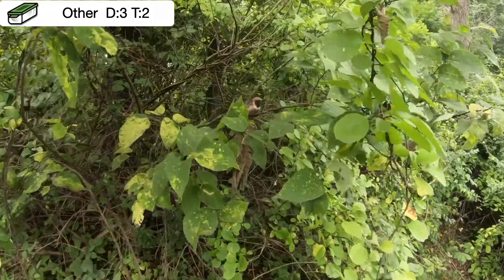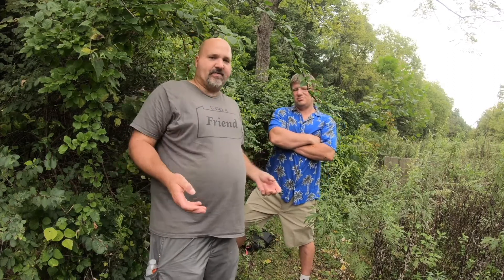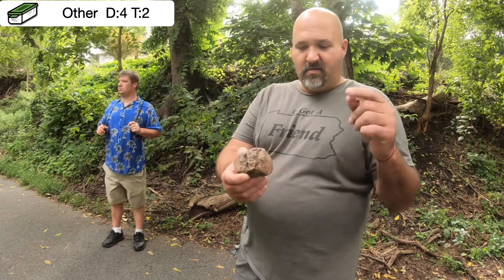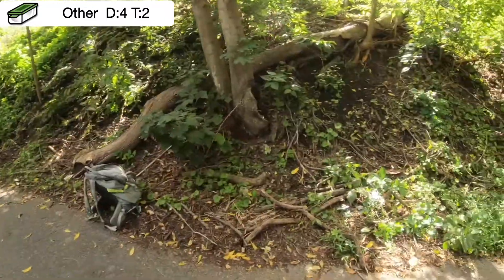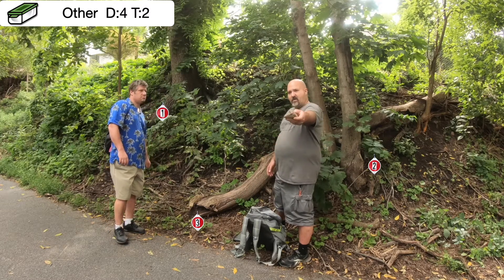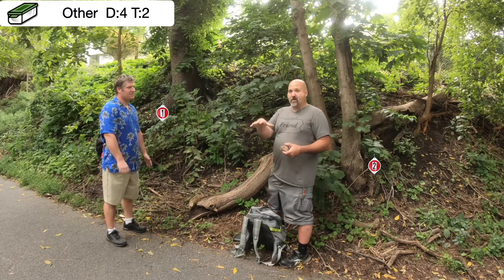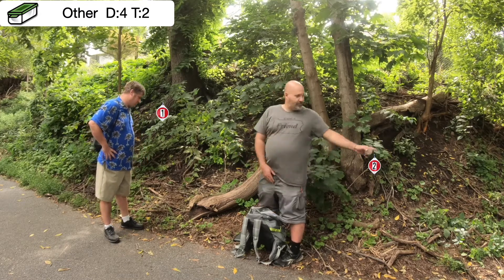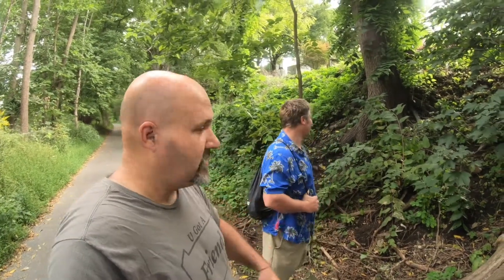2020 Geosense Challenge 205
Thank you to Luke for the cool intro and new logo’s

Geosense Challenge: 205
Season: 2020
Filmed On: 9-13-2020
Location: Whitehall, Pennsylvania

Cache One:
Type: Traditional
Size: Other
Difficulty: 3
Terrain: 2
Container Description: Was a Golden Bison Tube now a Tiny Bag.

Cache Two:
Type: Traditional
Size: Other
Difficulty: 4
Terrain: 2
Container Description: Fake rock